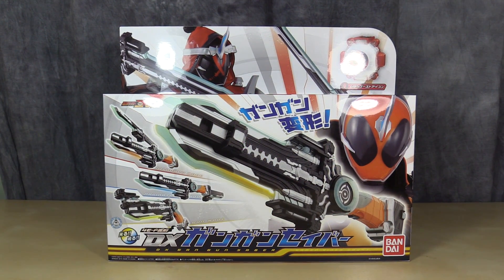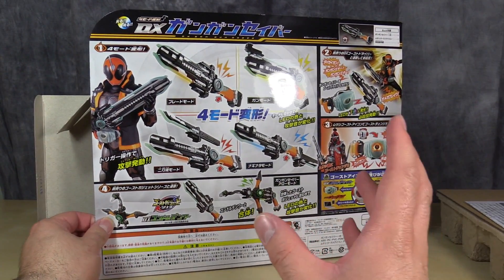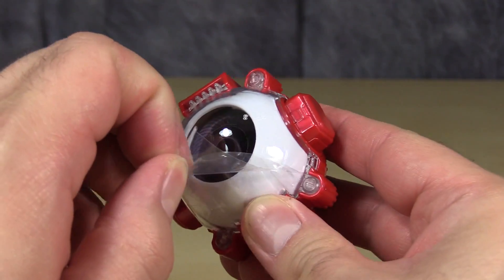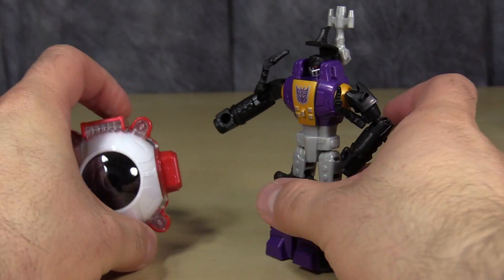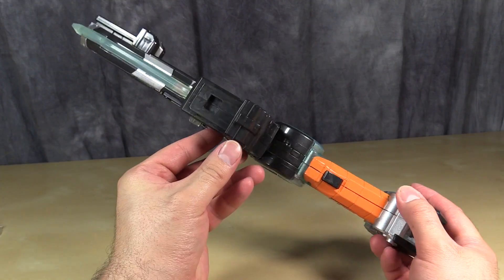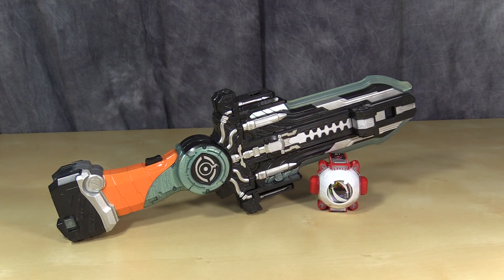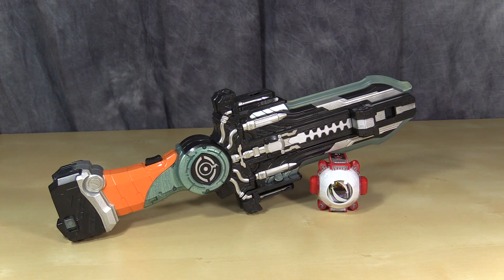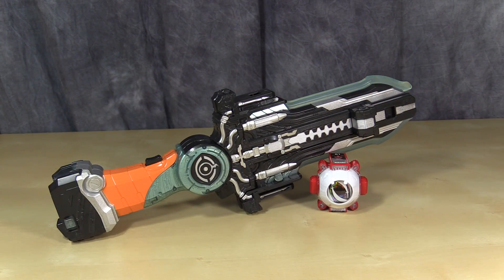Kamen Rider Ghost DX Gan Gun Saber